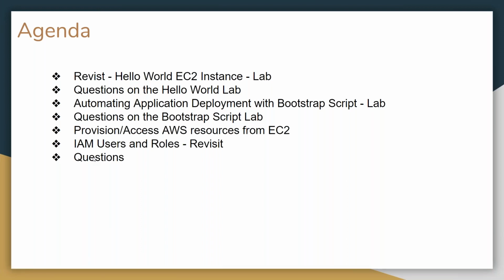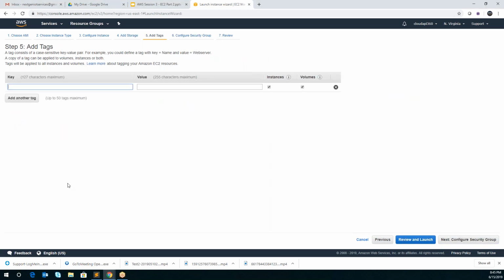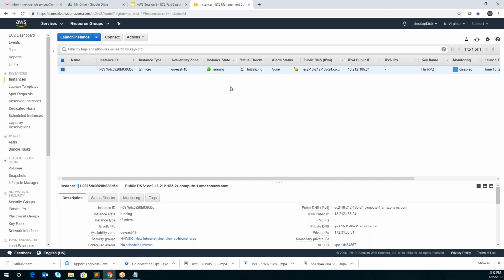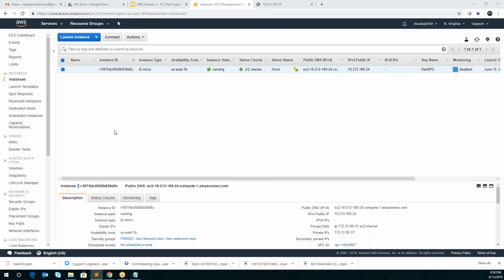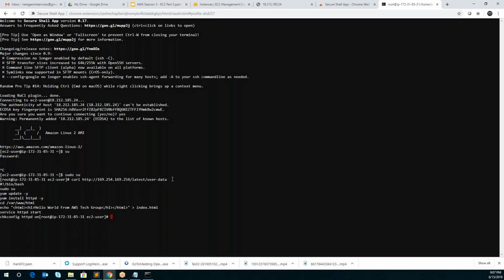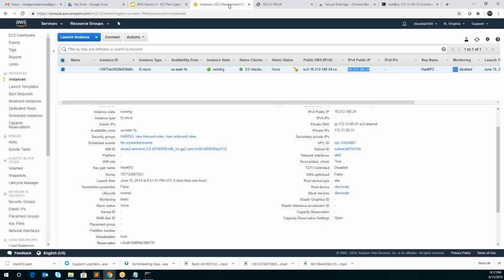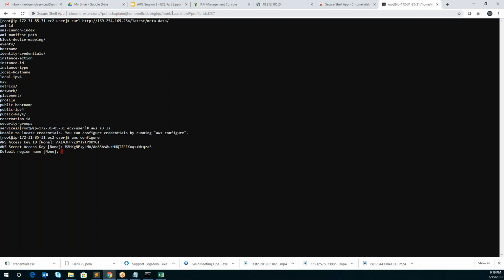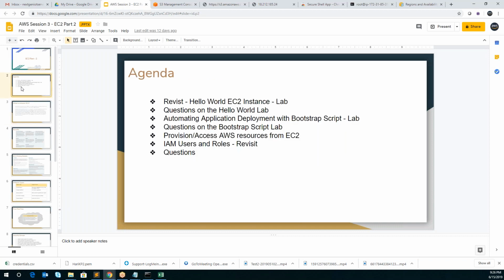AWS Session 4 EC2 Part 2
Part 2 of the EC2 service - covers other EC2 service concepts